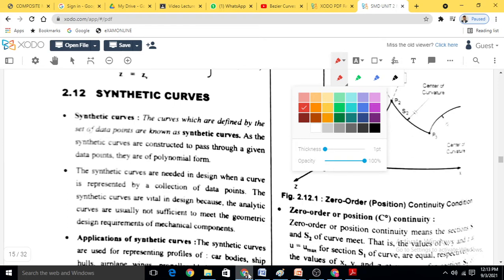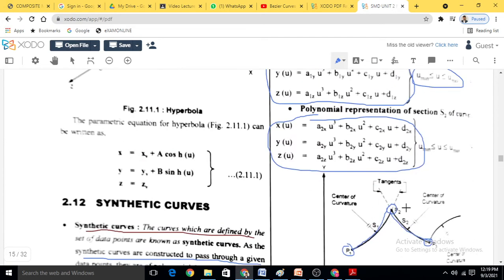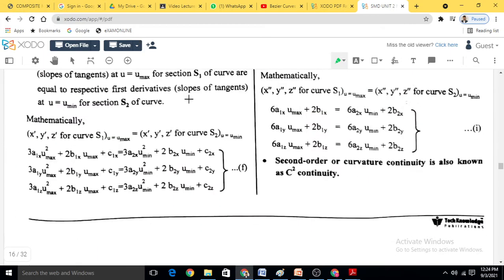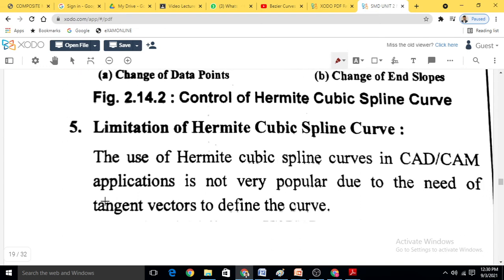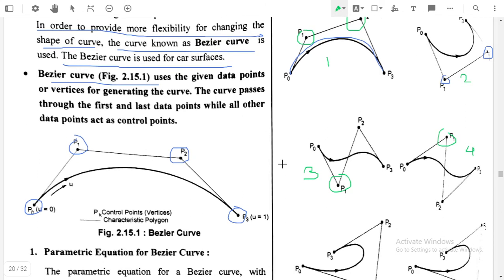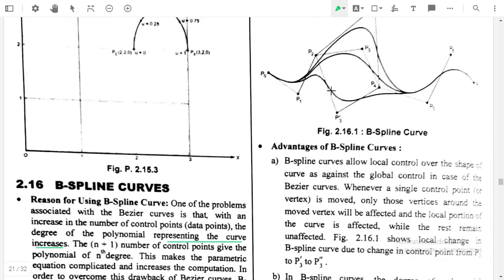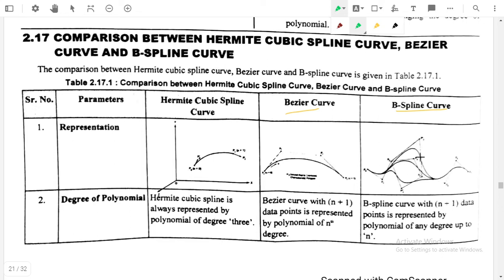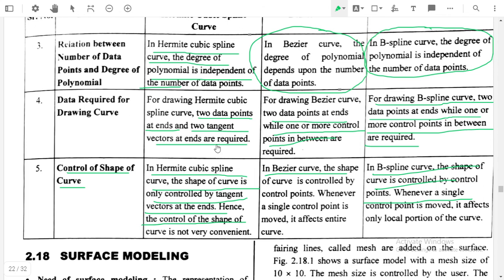SMD Unit 2 Lecture 6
Synthetic Curves - Hermit Cubic Spline, Bezier, B-Spline Curve.